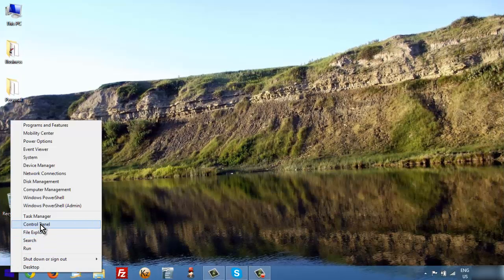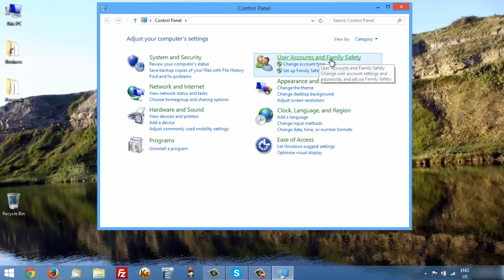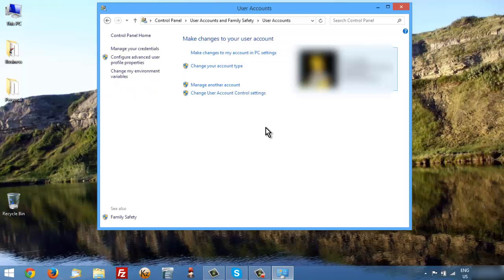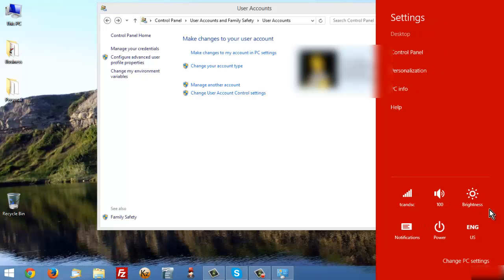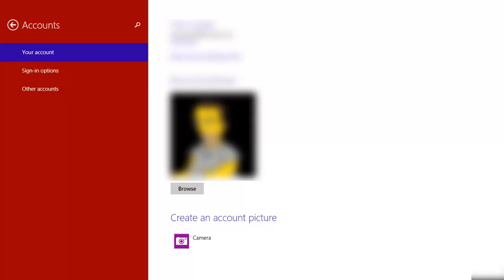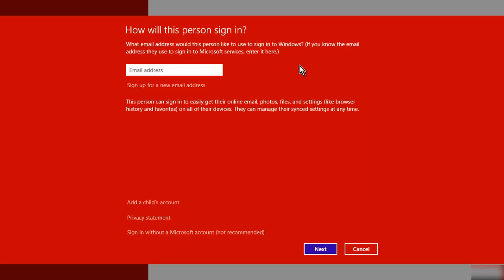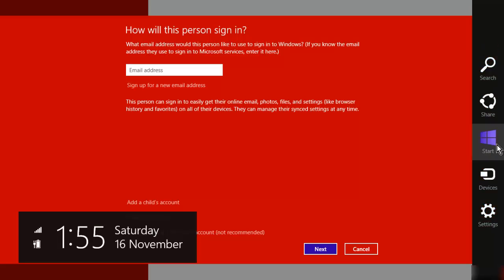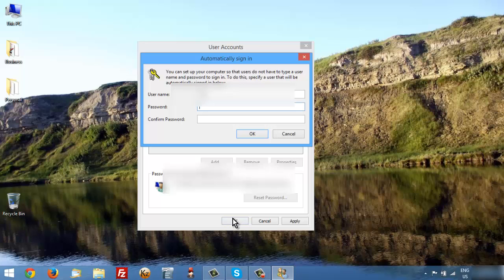How to Bypass Windows Login Screen on Windows 7 and 8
Video Explaining How to Bypass Windows Login Screen on Windows 7 and 8.